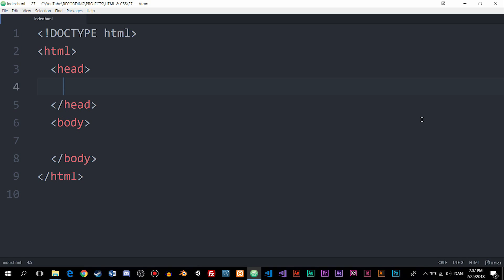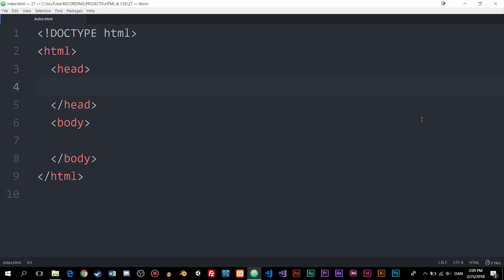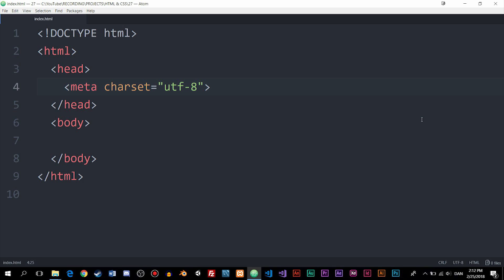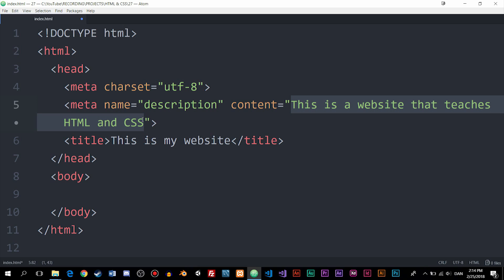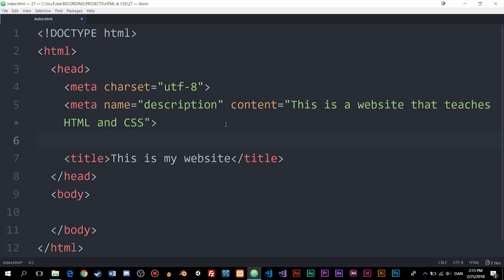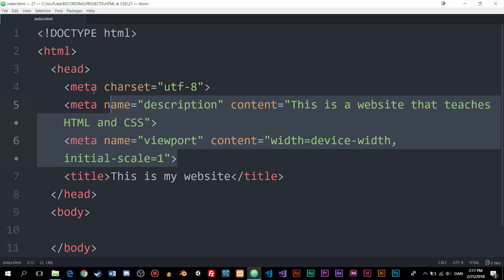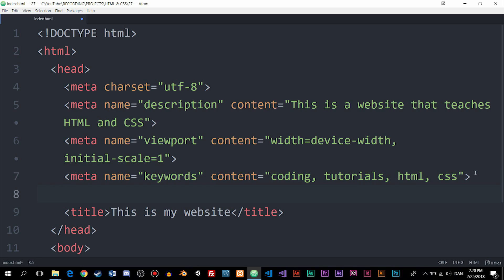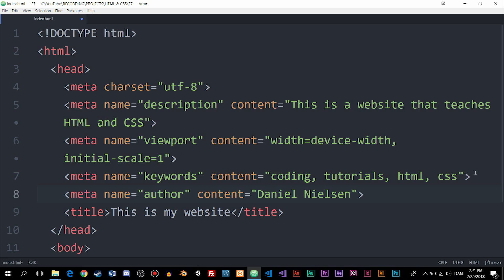27: Which HTML Meta Tags Are Required in A Website? | Learn HTML and CSS | Full Course For Beginners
Which Meta Tags Are Required In A Website? | Learn HTML and CSS | HTML Tutorial | HTML Tutorial. In this HTML tutorial you will learn about which meta elements are required in HTML, and which ones are optional.